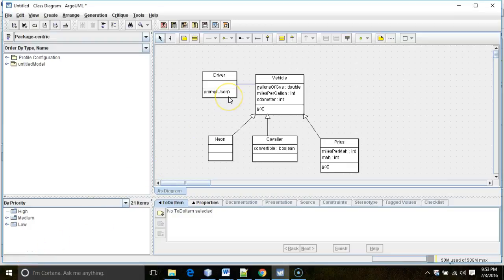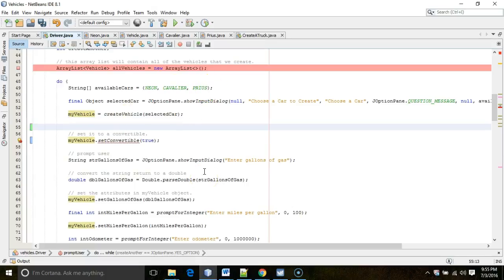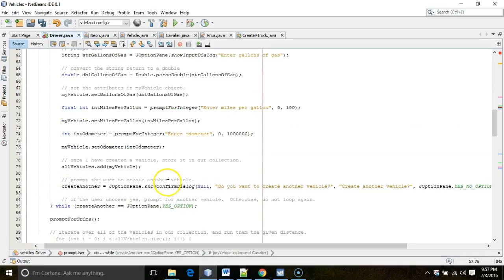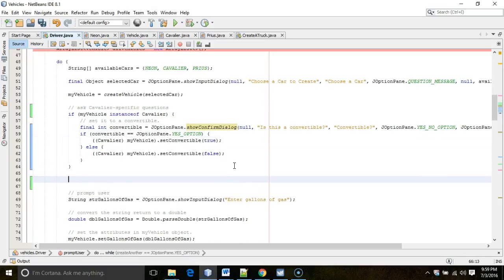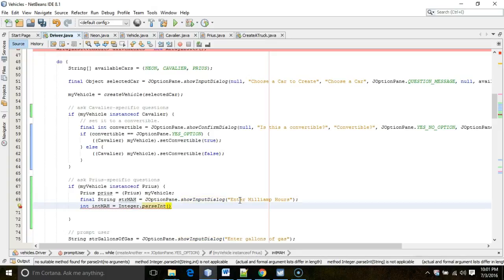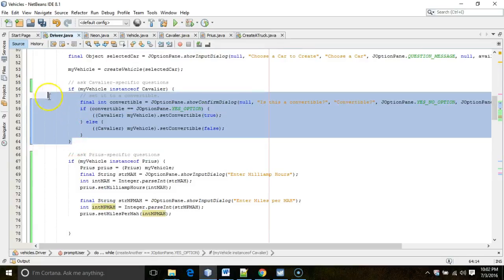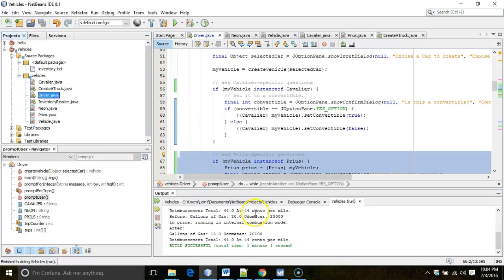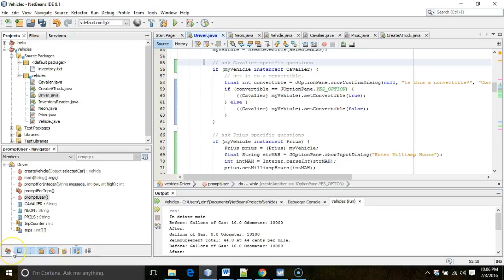instanceof and casting example in Java/NetBeans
Convert a variable from superclass type to subclass type with instanceof and casting operations.  Use the inst shortcut in NetBeans to complete an instanceof operation.

Objects have types, just as variables do.  If you attempt to cast an object to a type that is not the same as the object type, is not a superclass of the object type, or is not an interface implemented by the object type, you'll get a ClassCastException.  Thus, it's best to avoid casting whenever possible.  But, if you must cast, check the object type first by using the instanceof operator.  Example:

if (foo instanceof Bar) {
  // we now know that foo is an object of type bar, and we can cast it.
  Bar bar == (Bar) foo;
} else {
  // if we are here, foo is not an object of type bar.